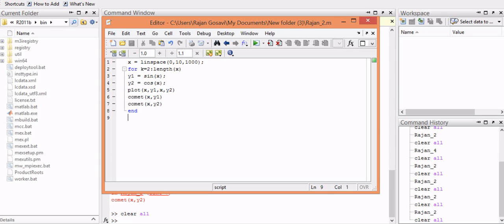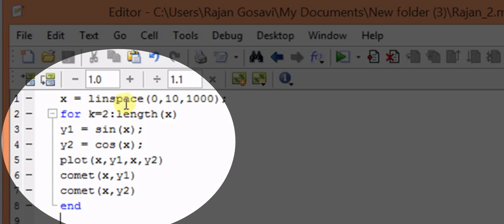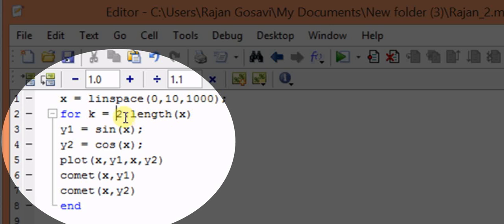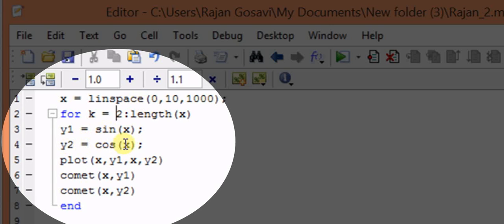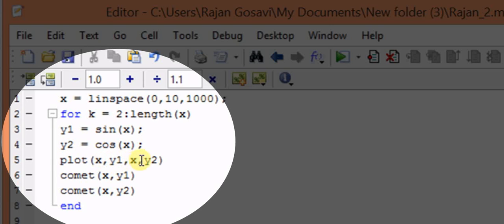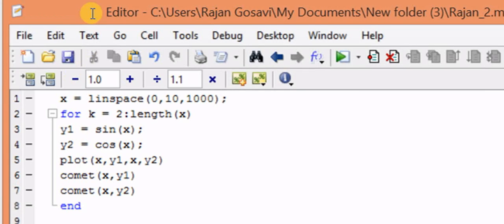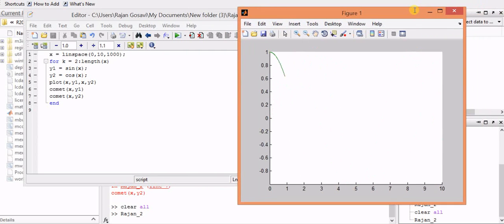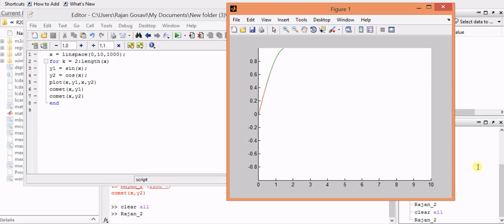How to plot animated sine & cosine curve in MATLAB !!!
This video explains how to plot animated sine & cosine curve using for loop in MATLAB !!!